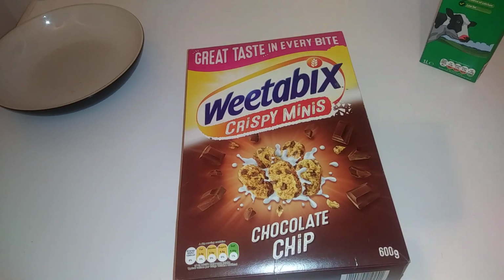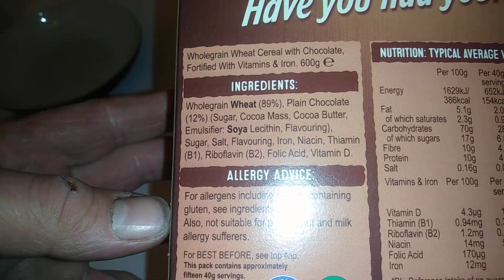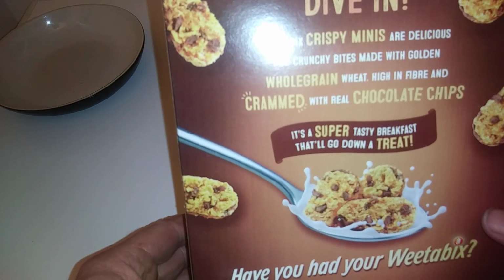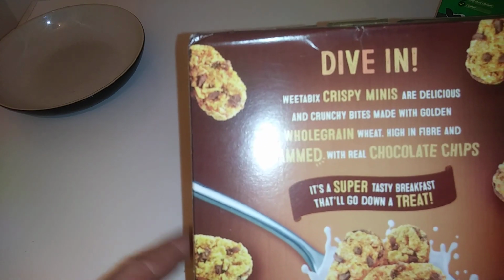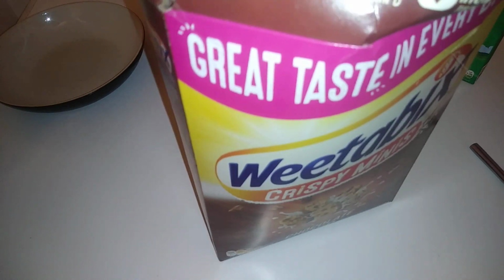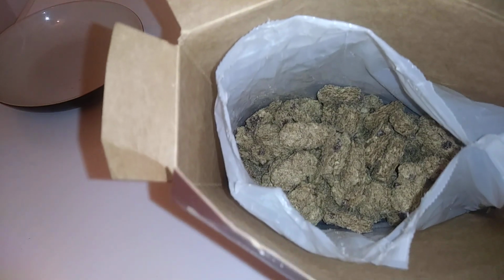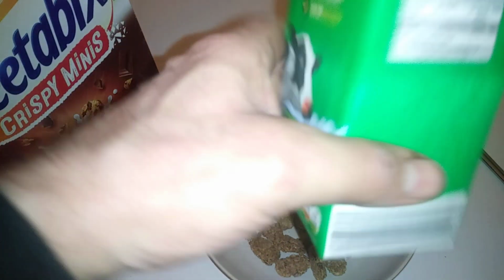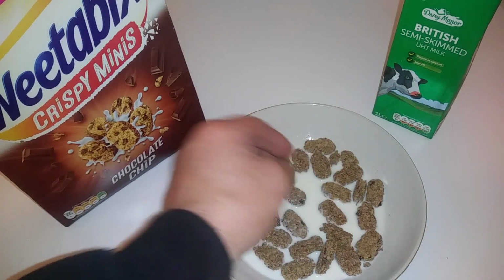Weetabix crispy minis chocolate chip unboxing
the original takes a different spin great for supper as well as breakfast